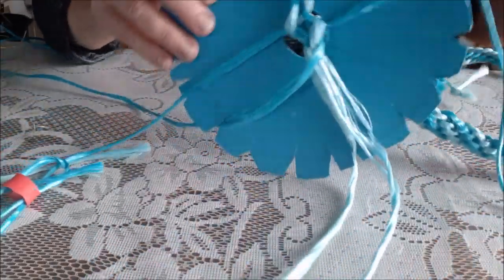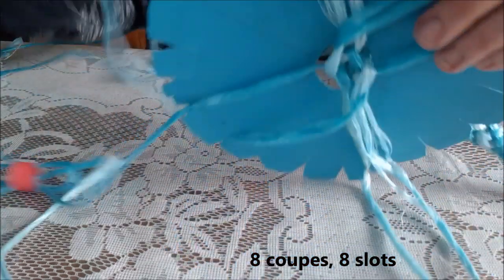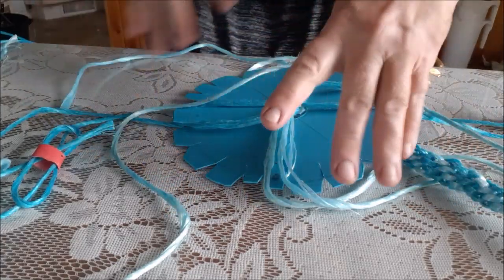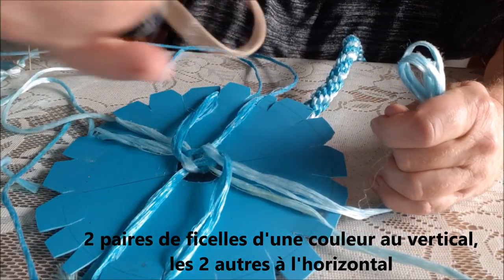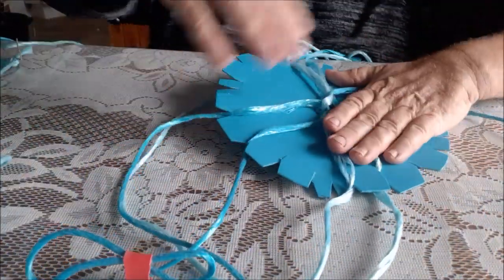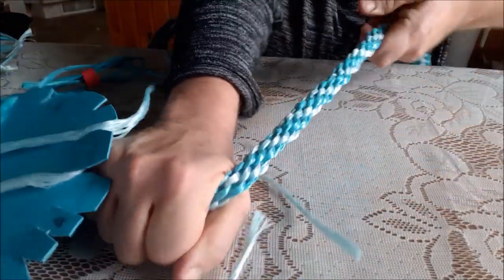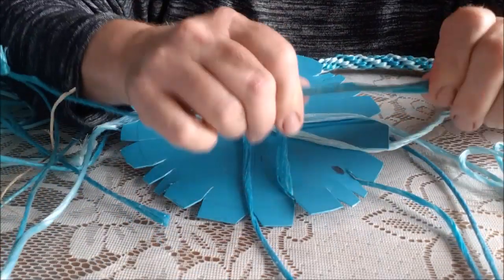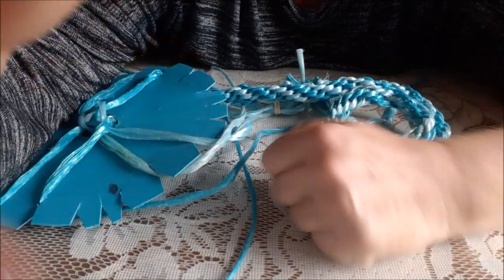Video 1 of 2 Braiding hay cords, Tresser des ficelles à foin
How to braid a short rope from used hay-bale cords. One person's waste is this girl's resource. I experiment instead of throwing out 1,000 hay bale twines removed from the small rectangular bales that I feed to my 2 belgians. They used to be biodegradable sisal string, but now they are made from a UV-resistant polypropylene, a synthetic petroleum product that won't rot, ever.  To see video 2
New! Facebook group : Hay cord crafts - Créations broche à foin